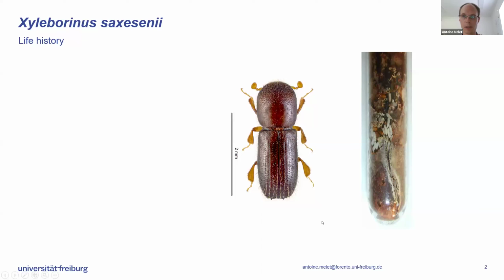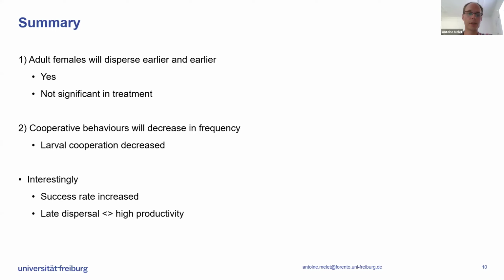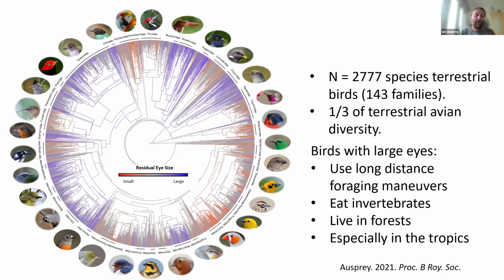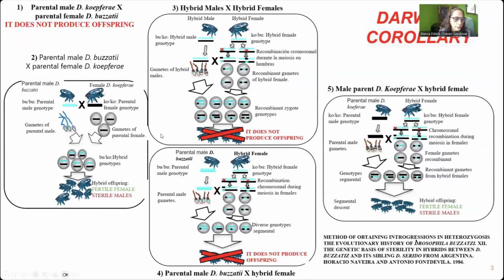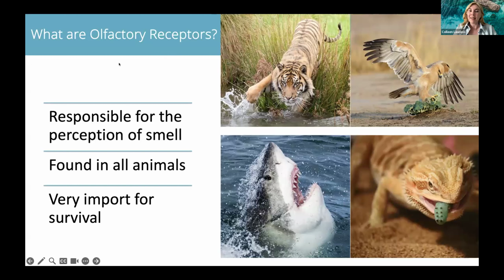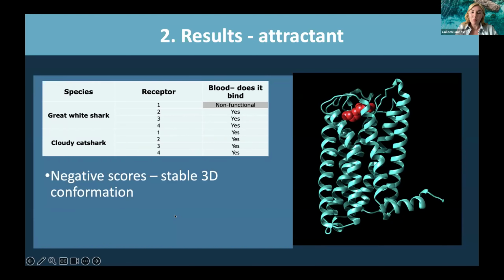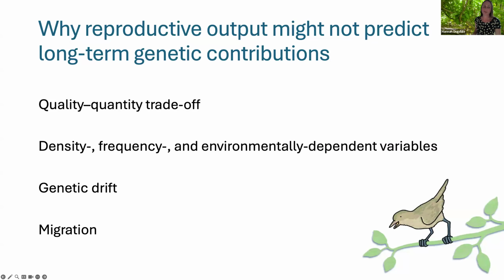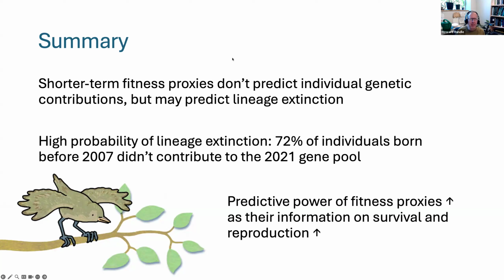28-Jun-2024: Ecology and Evolutionary Ecology 2